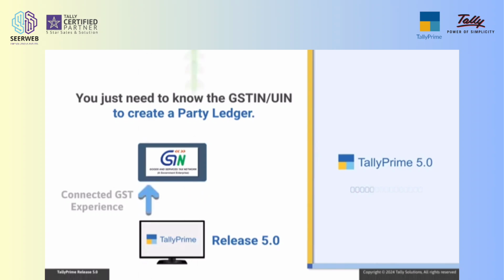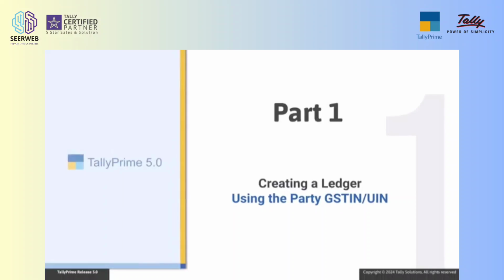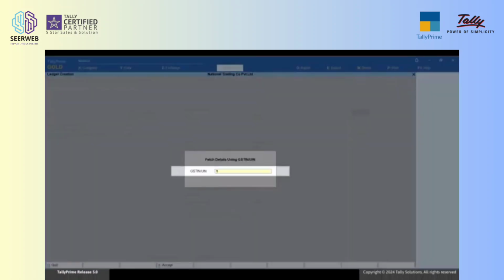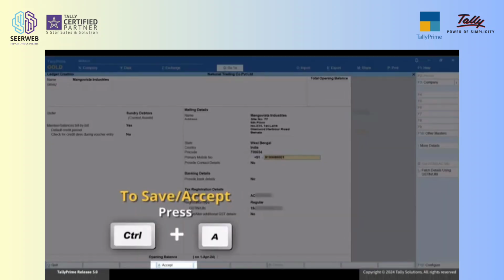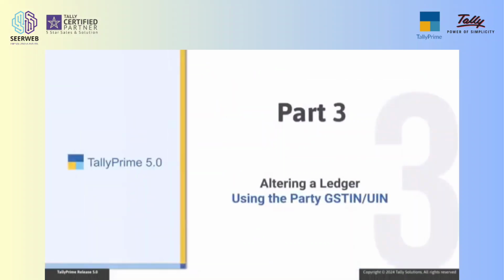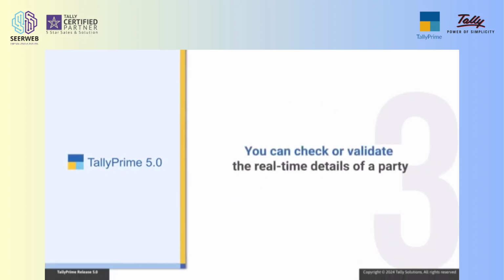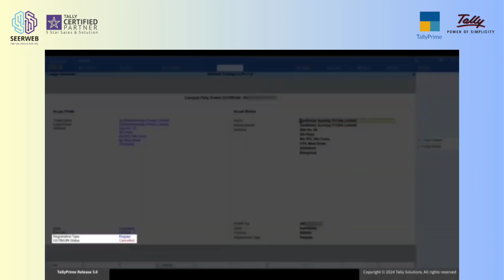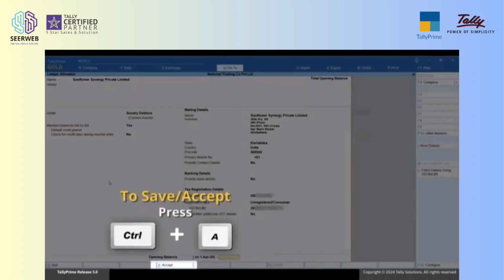How to Create or Alter Ledgers Using Party GSTIN UIN in TallyPrime!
Simplify Ledger Management with TallyPrime!

Discover how to create or alter party ledgers using GSTIN/UIN in TallyPrime in our latest video! The connected GST experience enables you to save a great deal of time often consumed in creating and altering ledgers. Understand ledger creation and stay informed.

Watch the guide now to see how it works!